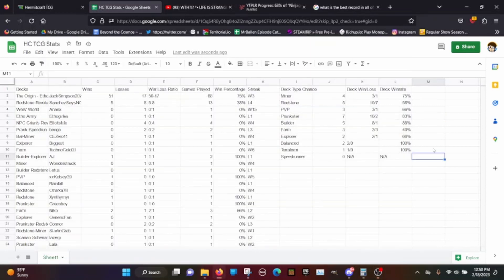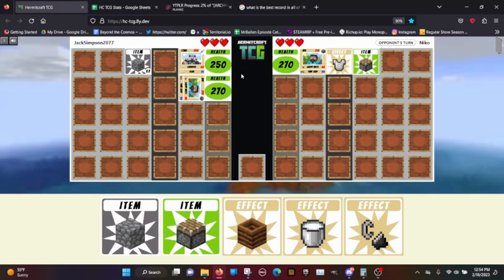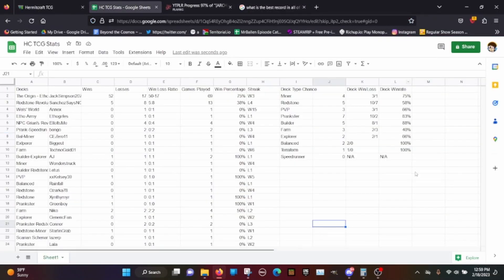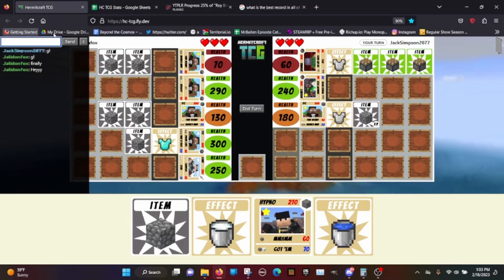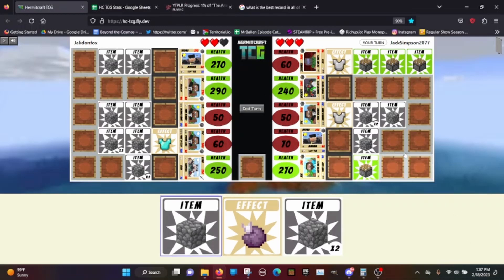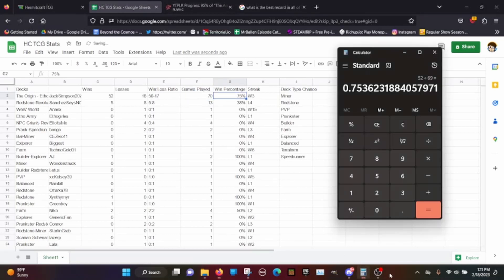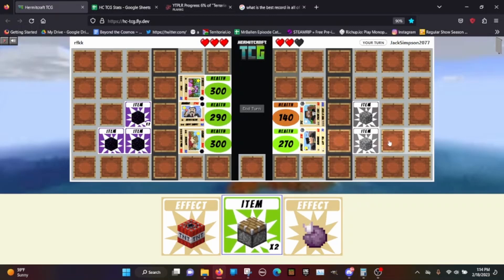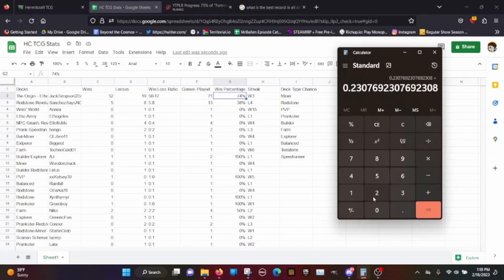Hermitcraft Trading Card Game - The Basics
Today I go through the basics of the online version of the Hermitcraft Trading Card Game by going through a few matches. Hope you enjoy!